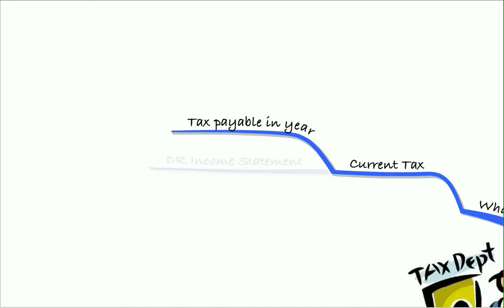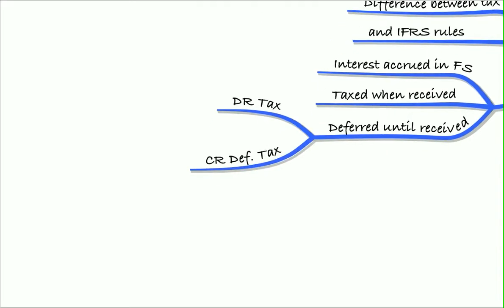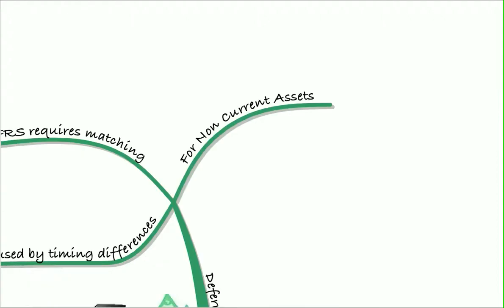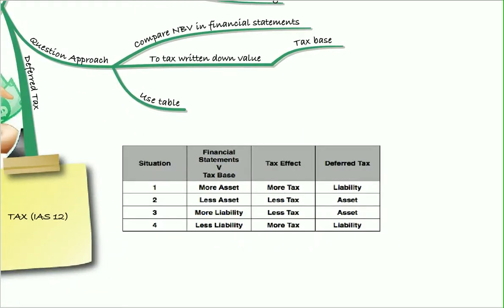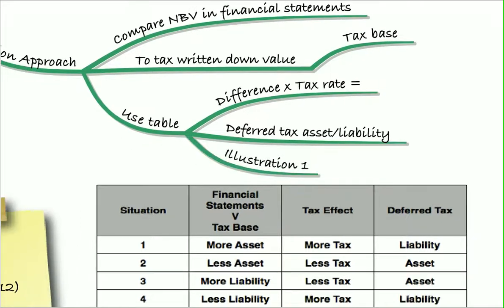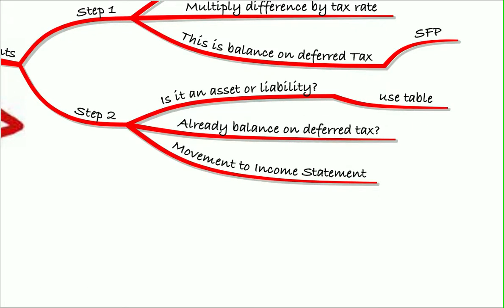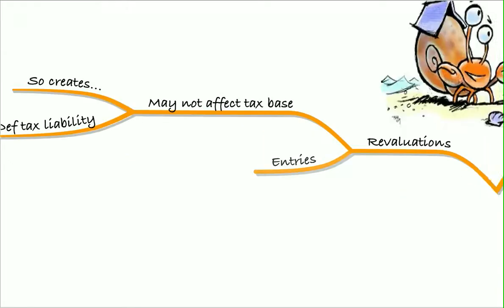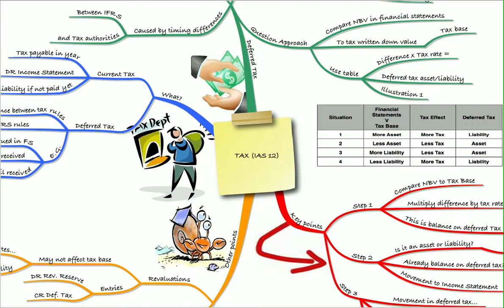ACCA FR Lecture 19 Tax IAS 12 Recap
For all FR Classroom lectures 2022 with Aaron or to join Live Online for June 2022 go